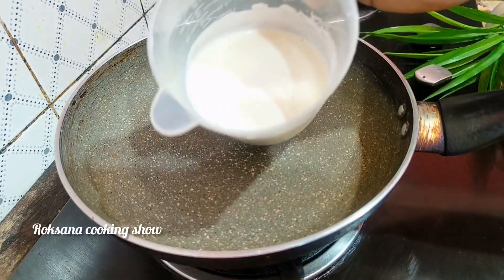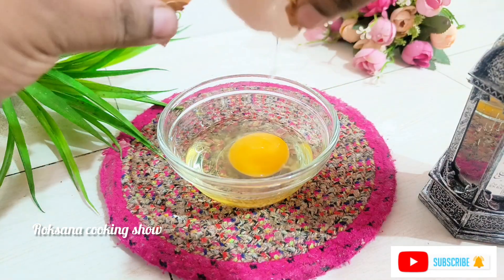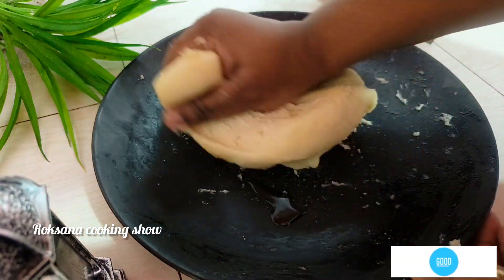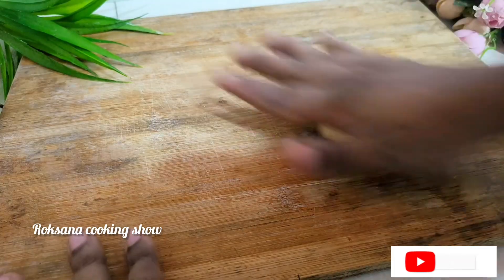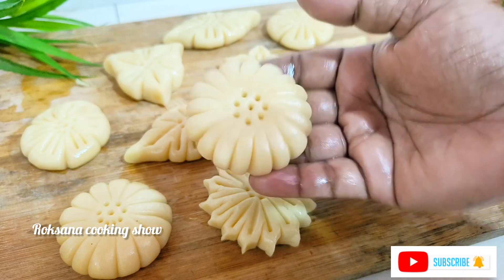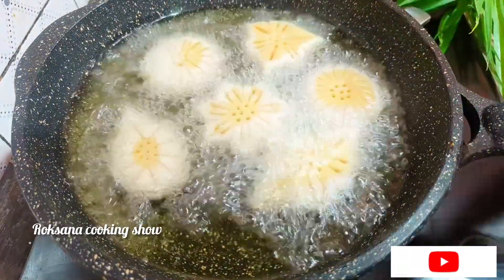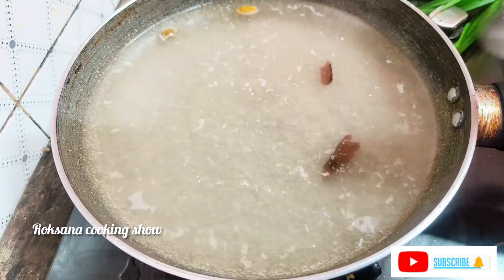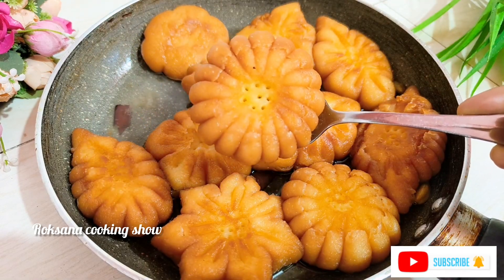মাএ ১ কাপ আটাদিয়ে পিঠা তৈরির রেসিপি‼️দেখে আগে সবাই প্রশংসা করবে তারপর খাবে|pitha recipe|nasta recipe